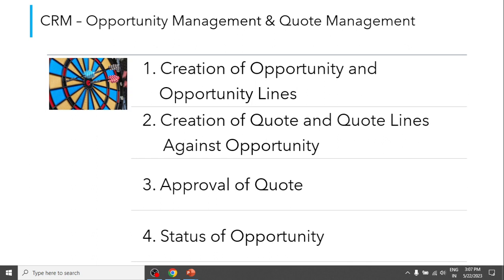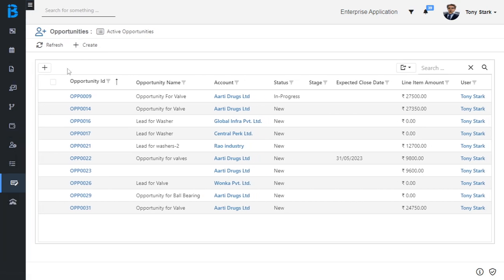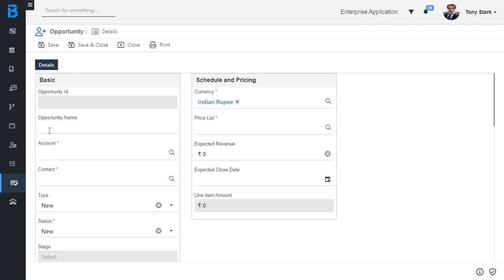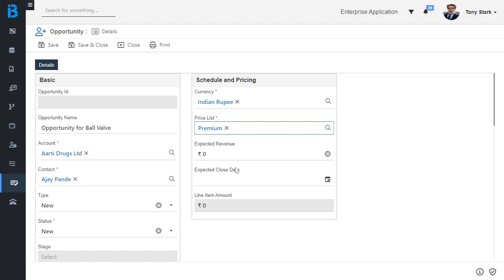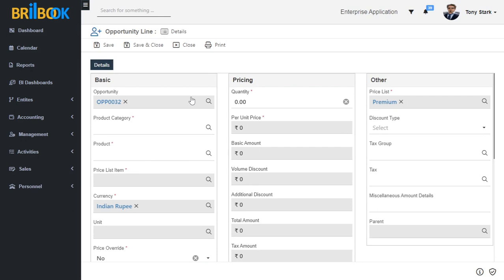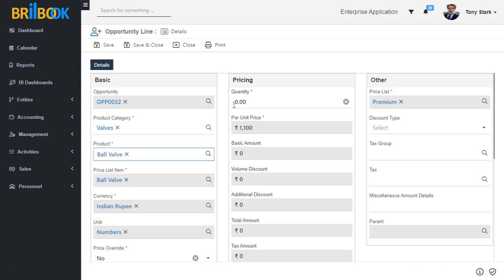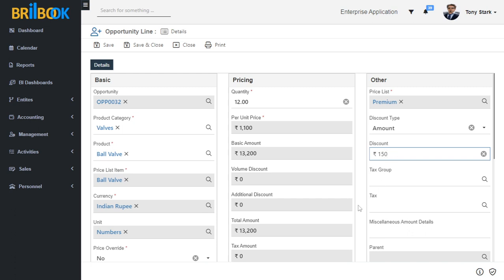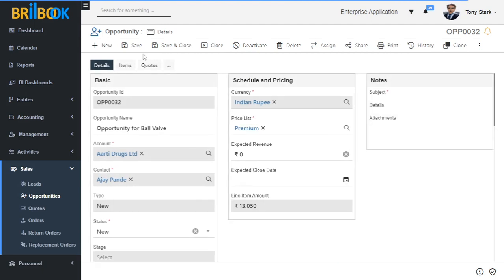Brilbook CRM - Opportunity Management and Quote Management (v1)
This video gives overview of the Brilbook CRM Opportunity and Quote Management Process.
This video helps you to create Opportunity and easily navigate to each step to Won Opportunity. In this video, covers the creation of Opportunity, creation of Quote, Quote approval and Won Opportunity.